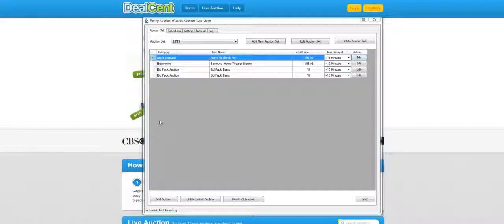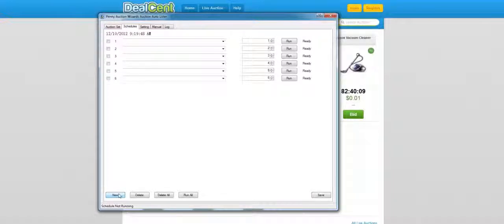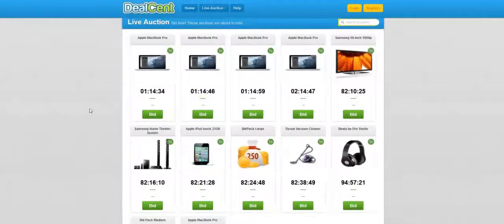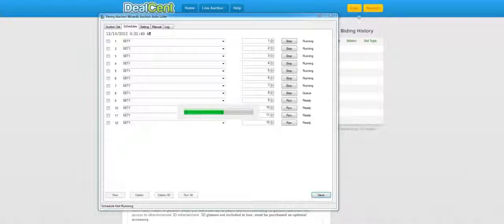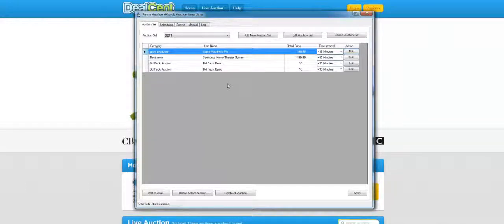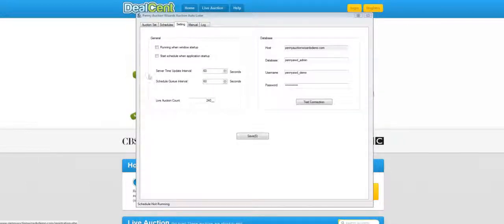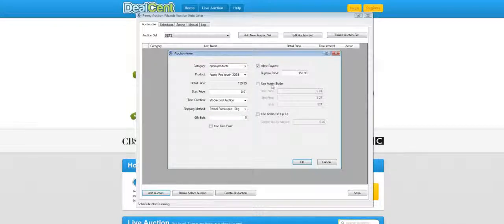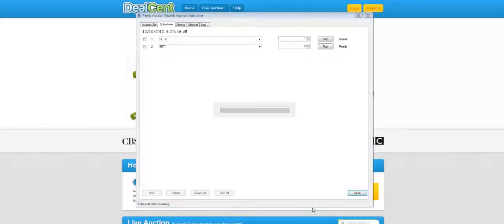Step 14 Penny Auction Desktop Auto Lister Program